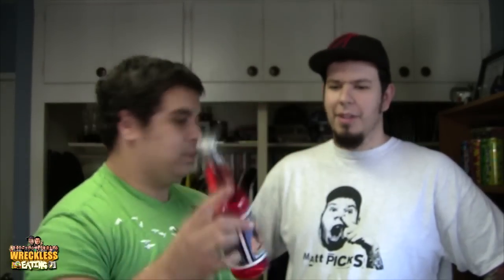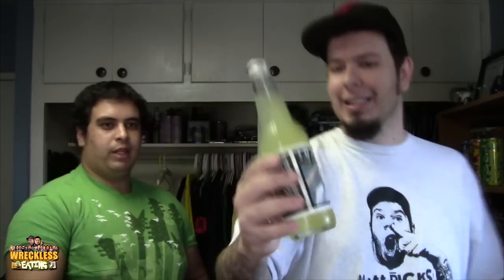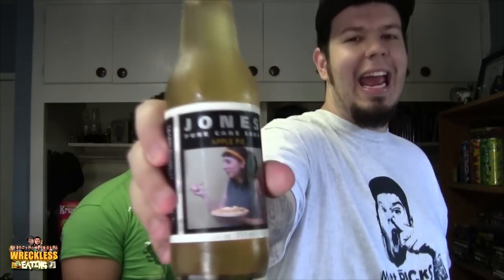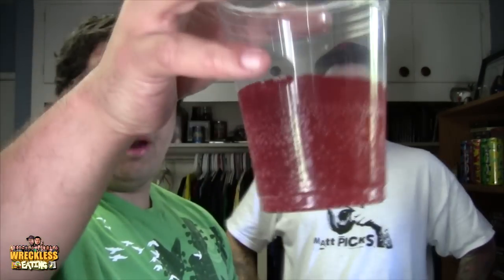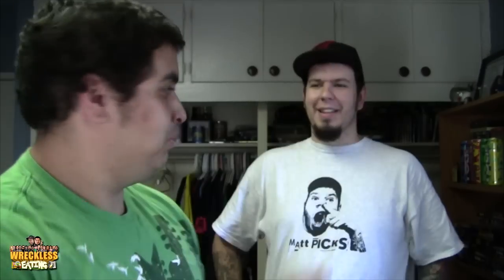Soduh - Jones Soda Pie Flavors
Welcome to another episode of Soduh! On this show the wreckless eating crew review rare and odd sodas. Today Chris Wreckless & Matt Zion review the Jones soda pie flavors!